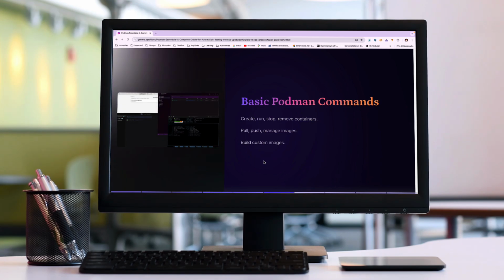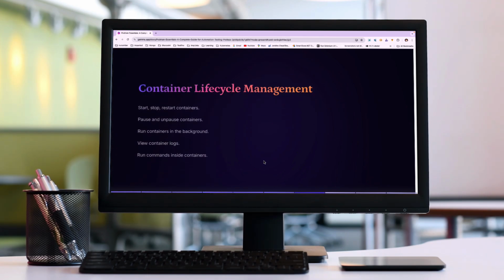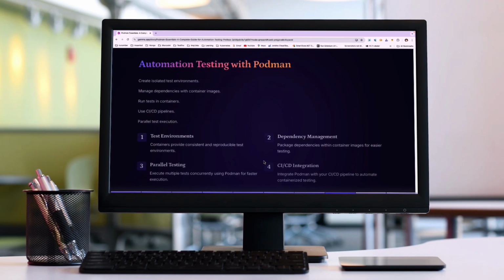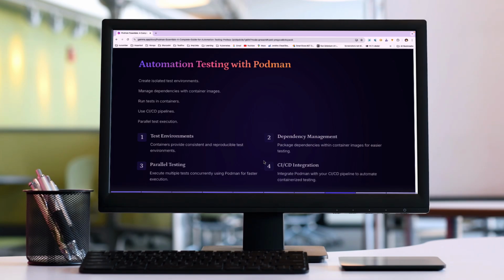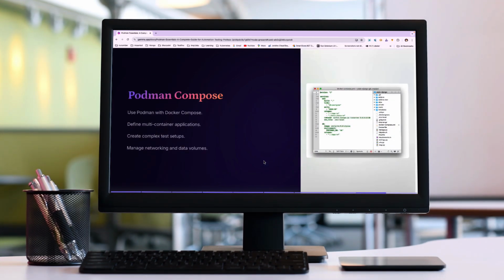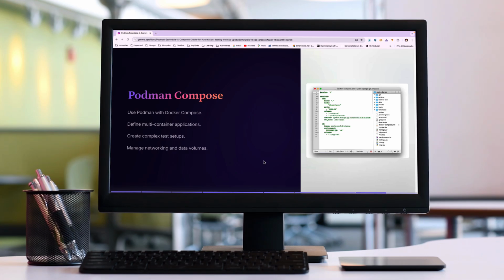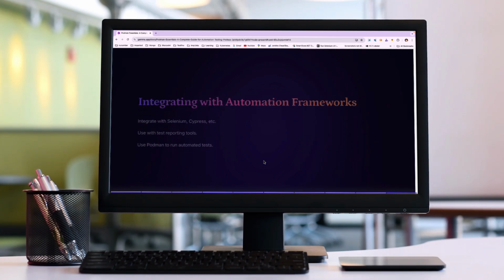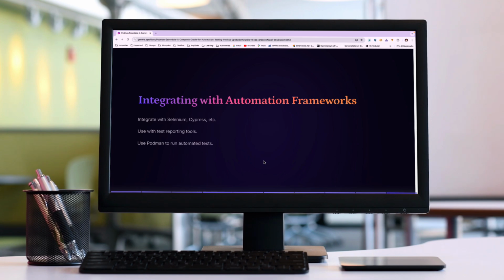Podman Course Introduction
1. Introduction to Podman
What is Podman?
Overview of Podman and its advantages over Docker.
Understanding the Podman architecture.
Installation and Setup
Installing Podman on various platforms (Linux, macOS, Windows).
Configuring Podman for development and testing environments.
2. Basic Podman Commands
Container Lifecycle Management
Starting, stopping, and managing containers.
Creating and deleting containers.
Working with Podman in rootless mode.
Image Management
Pulling, pushing, and managing container images.
Building custom images using Podman.
3. Automation Testing with Podman
Setting Up Test Environments
Using Podman to create isolated test environments.
Managing test dependencies using Podman.
Running Tests in Containers
Integrating Podman with CI/CD pipelines.
Running automated tests inside Podman containers.
Utilizing Podman for parallel test execution.
4. Advanced Podman Features for Test Engineers
Podman Compose
Using Podman with Docker Compose for complex testing setups.
Networking and Volumes
Setting up networking for containers.
Managing data persistence with volumes.
Podman Pods
Creating and managing multi-container pods.
Testing microservices architecture using Podman pods.
5. Integrating Podman with Automation Frameworks
Popular Automation Frameworks
Integrating Podman with Selenium, Cypress, and other testing frameworks.
Using Podman with Test Reporting Tools
Integrating with tools like Report Portal for test result aggregation and reporting.